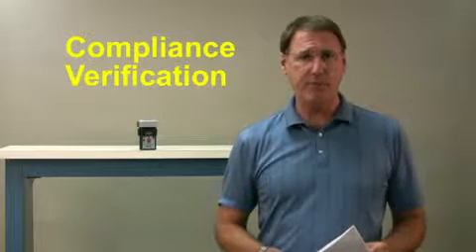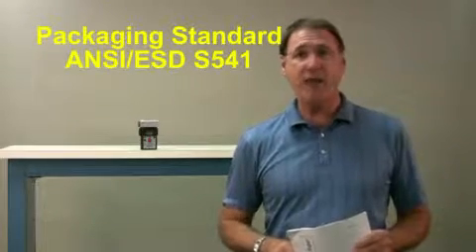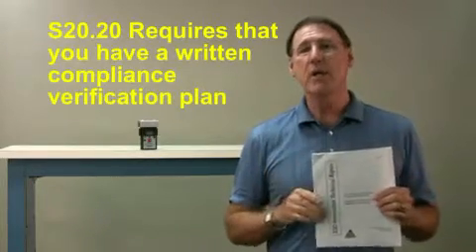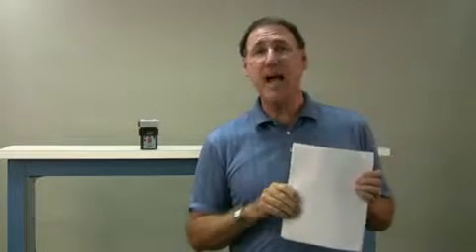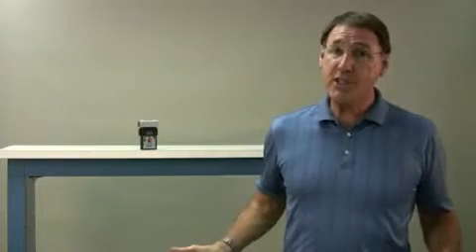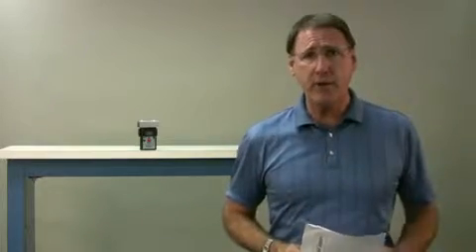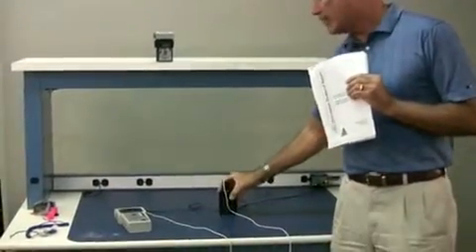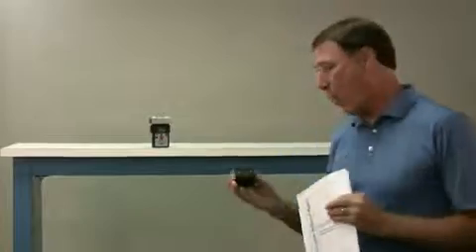ESD CONTROL Compliance Verification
Gene Felder of Desco Industries explains compliance verification in regards to an ESD control programme.